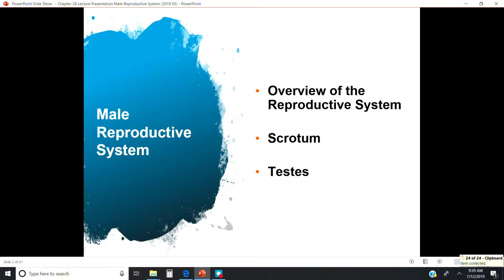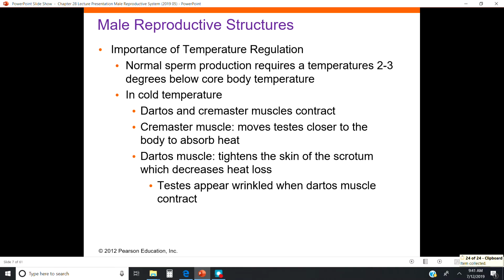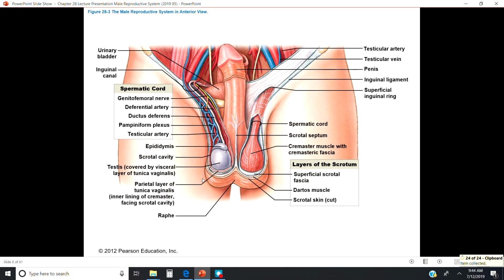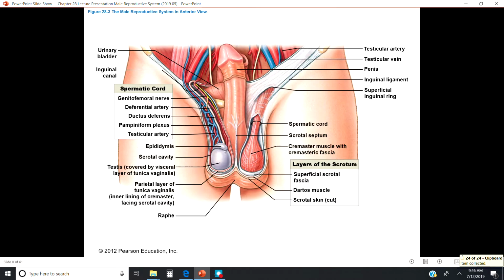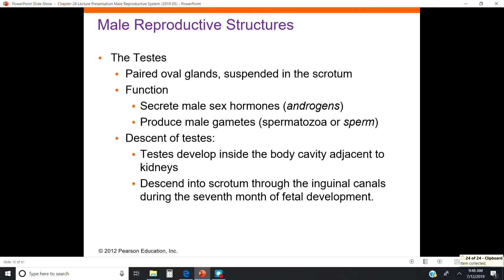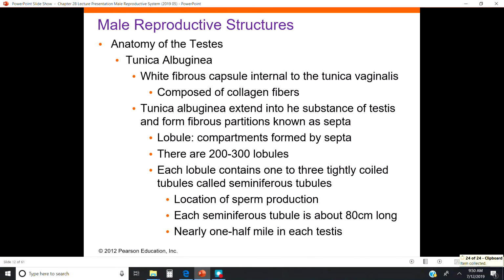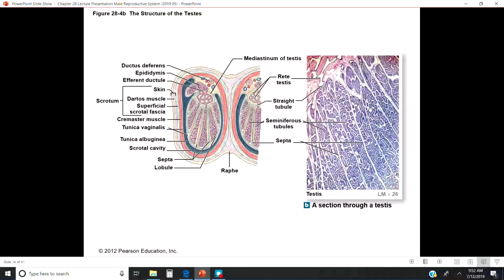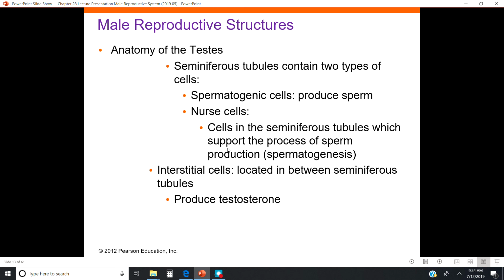1 Intro to Male Reproductive, Scrotum, Testes